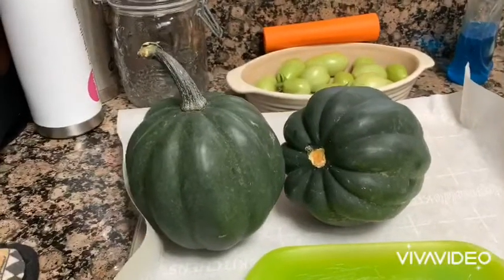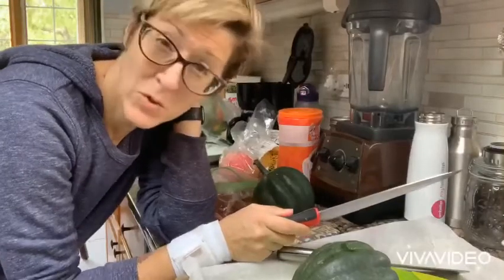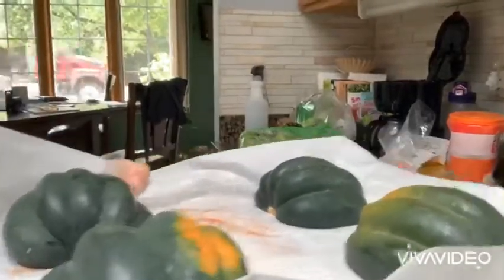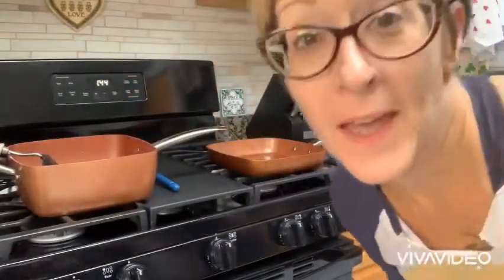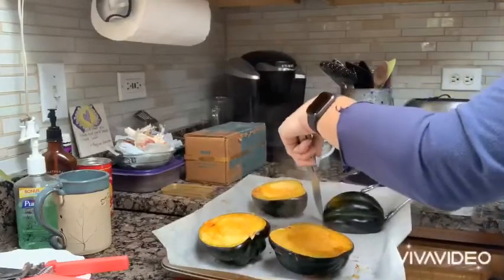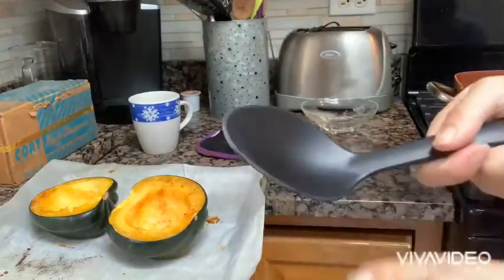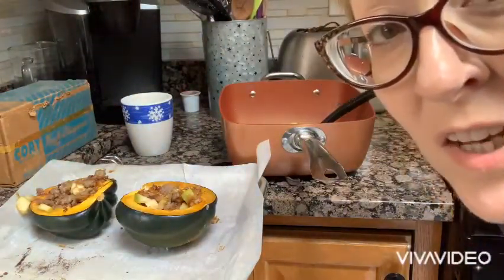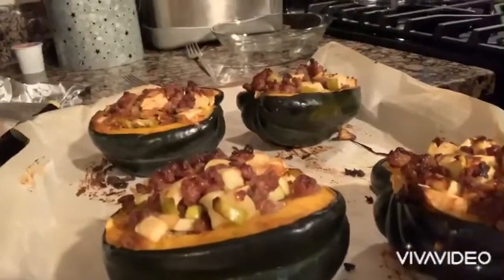OMGStuffed Acorn Squash (Keto)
I cannot cook. Let me rephrase that I do not like to cook. Now that I have begun a journey into a keto diet for the next 30 to 60 days, I have had to prepare meals so that I am not grabbing things on the go and just inhaling them. So here is my attempt at a wonderful acorn squash recipe that I borrowed, and I use that term loosely, from a friend. I highly recommend you pop over to Tom's page to watch it done properly!